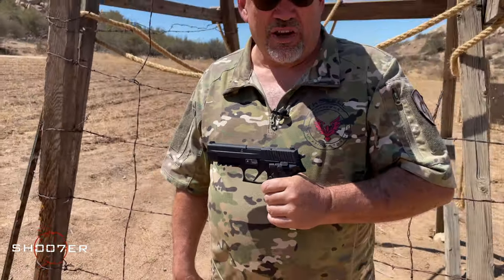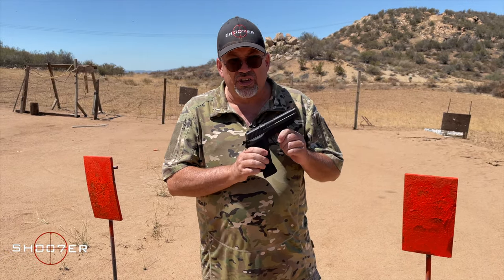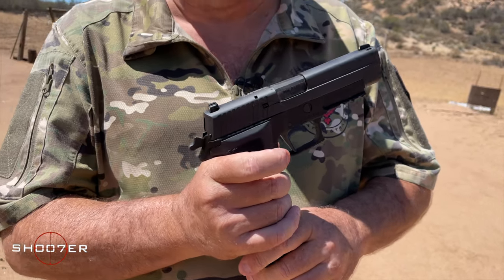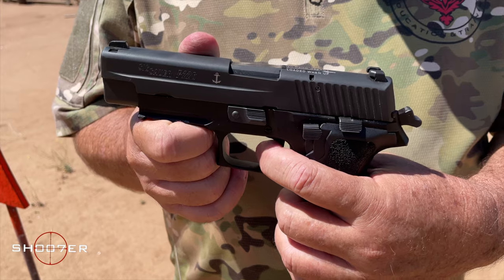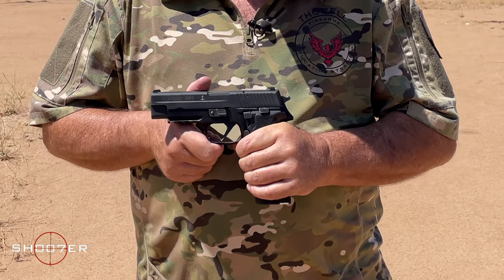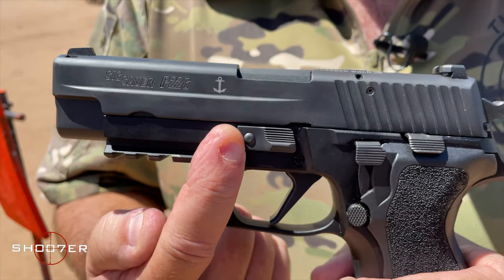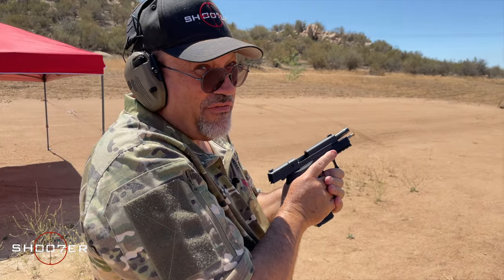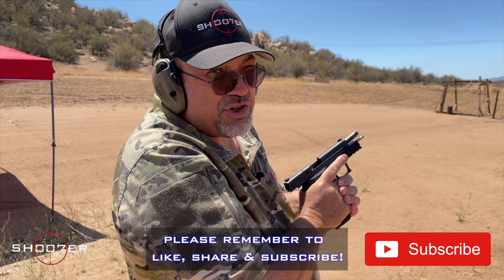SIG SAUER P226 MK25 NITRON 9MM - SH007ER Reviews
In today's video, Ed gets the chance to review and shoot the Sig Sauer P226 MK25 Nitron in 9mm.  This particular Sig P226 is the Mark 25 version, which was specifically designed for the US Navy SEALs, and is now available for the civilian to own.

All videos are produced by Thiel Productions / PRO MEDIA 43